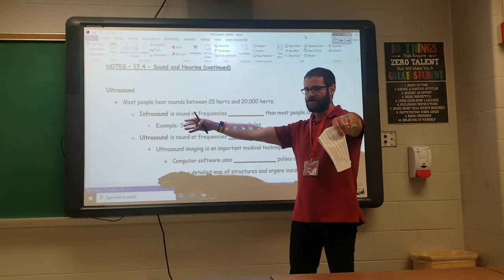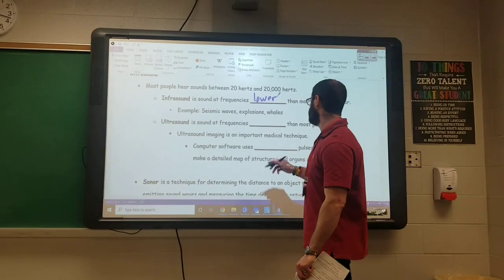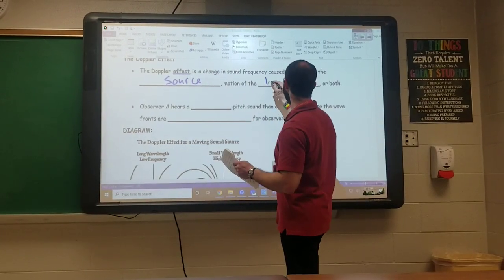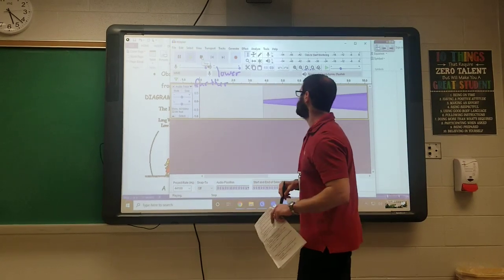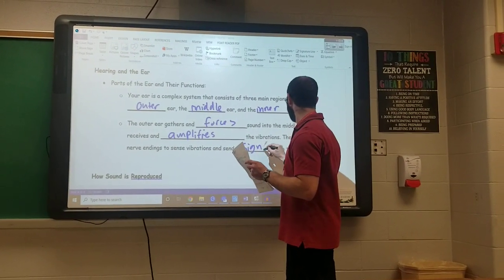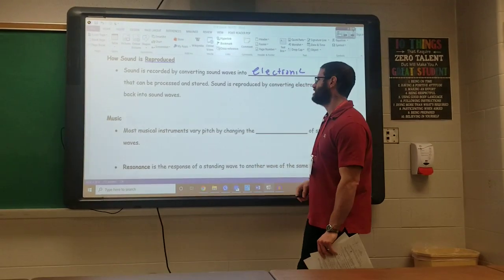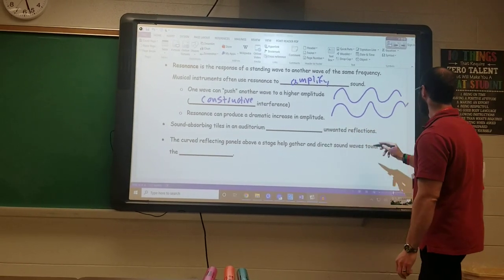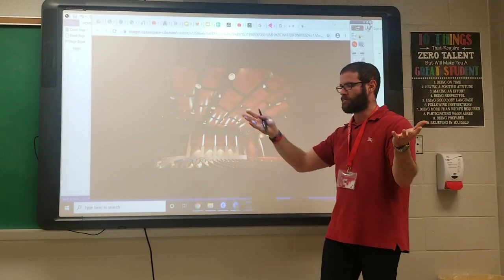ICP E-LEARNING 4/15 Mr. Piccirilli 17.4 Sound: Video #2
How we perceive sound